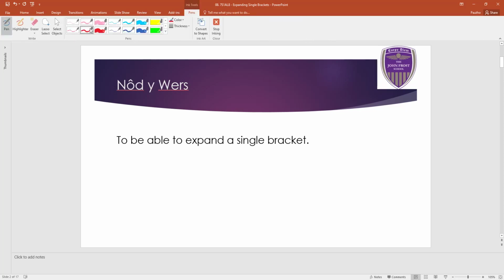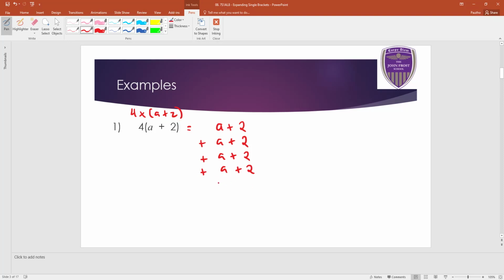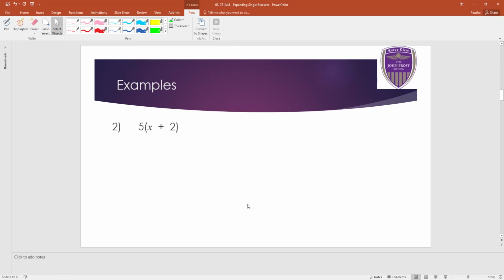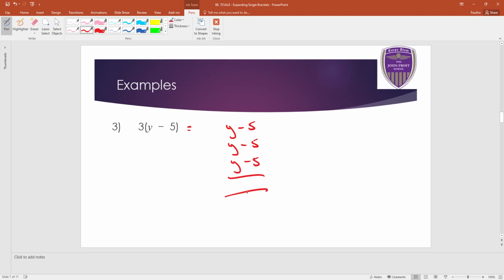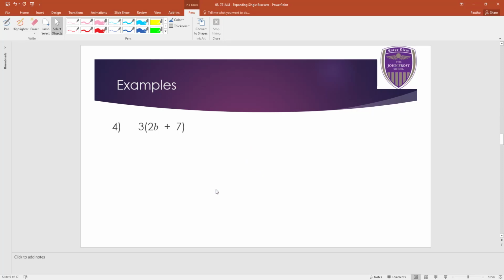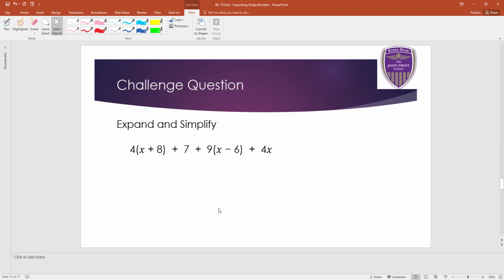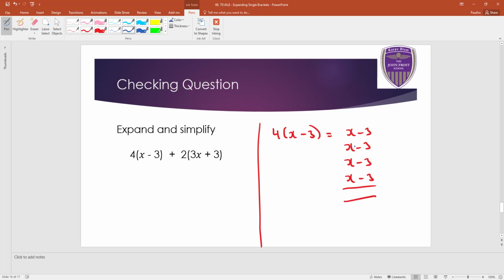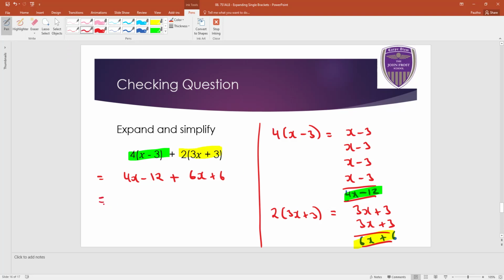230 Expanding abx + c 7S1A